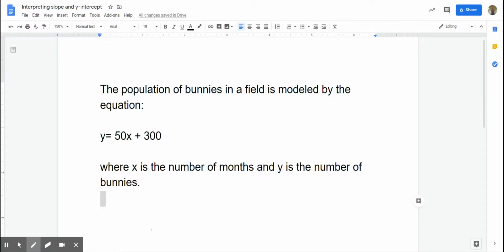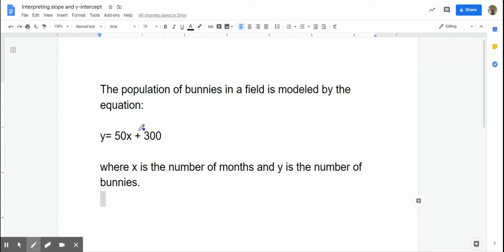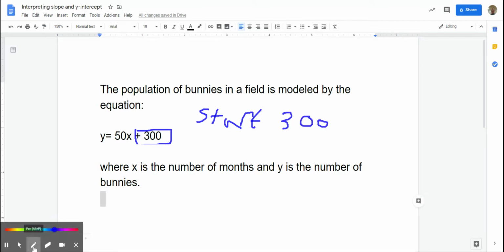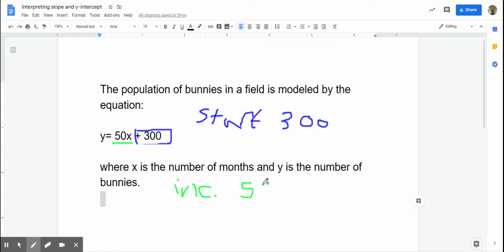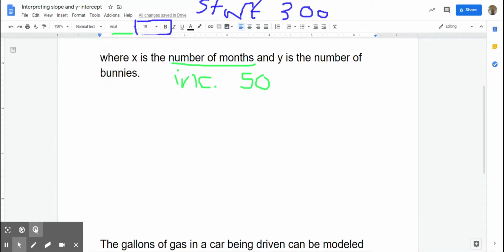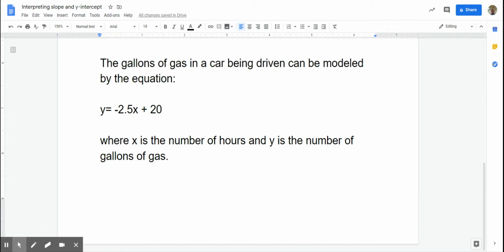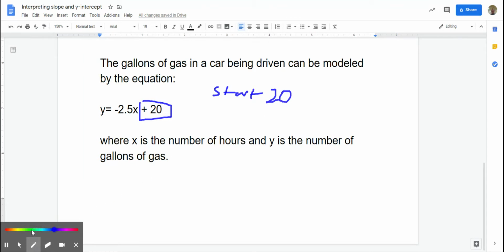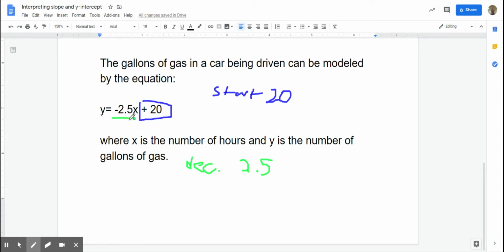Interpreting slope and y-intercept - Google Docs